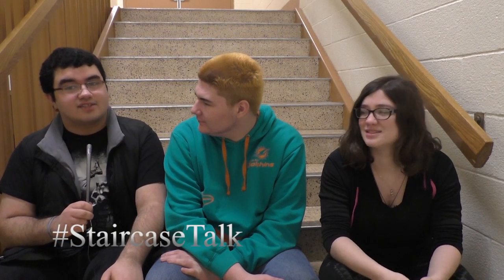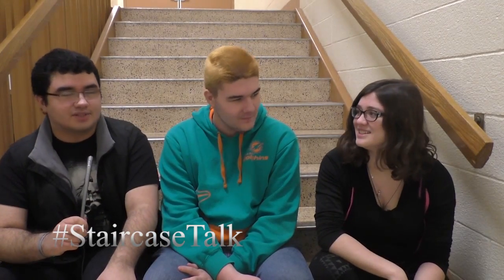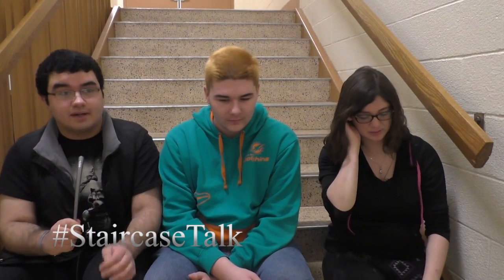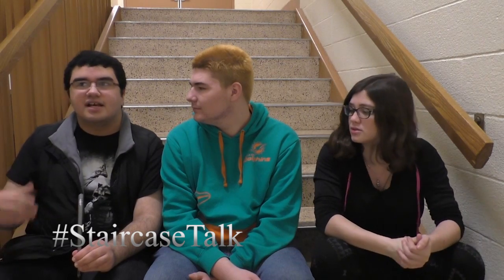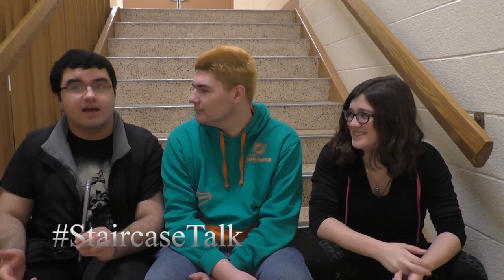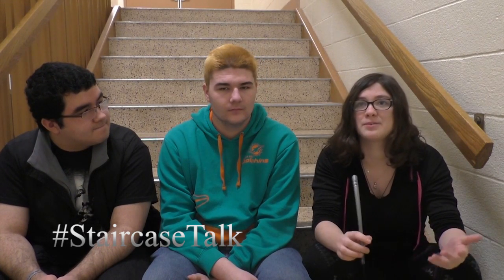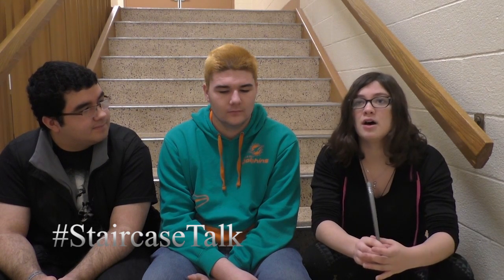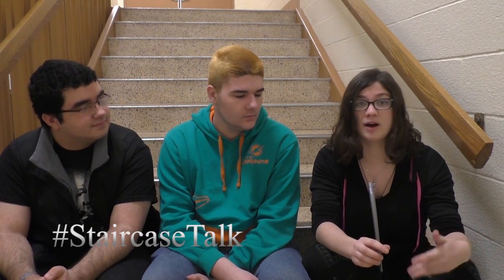Staircase Talk | 1x6 "Film Club"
Music Credentials:
"One Foot in Front of the Other" by Bone Symphony